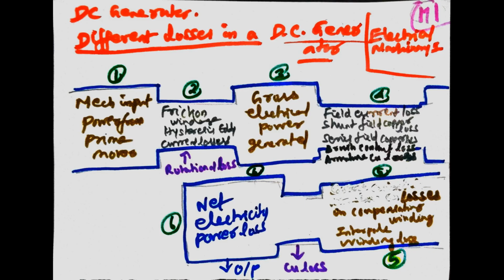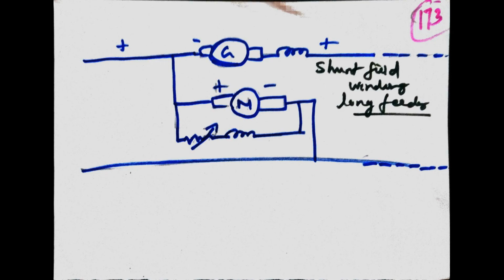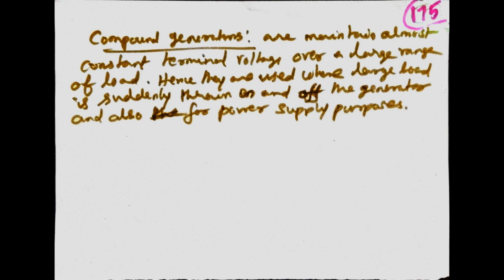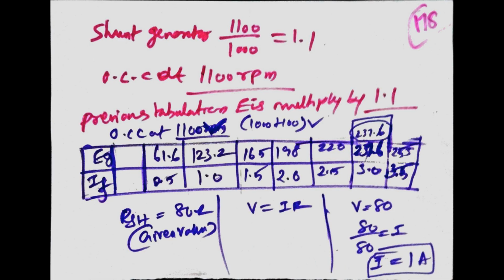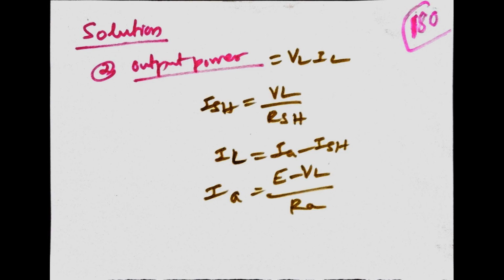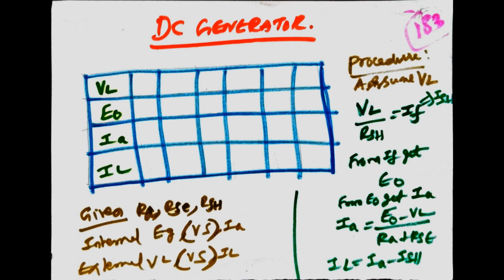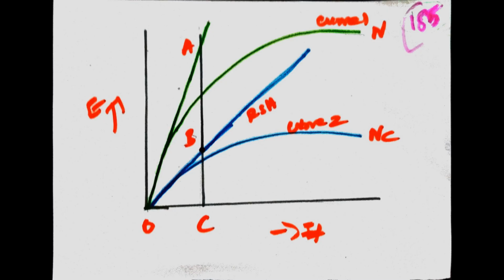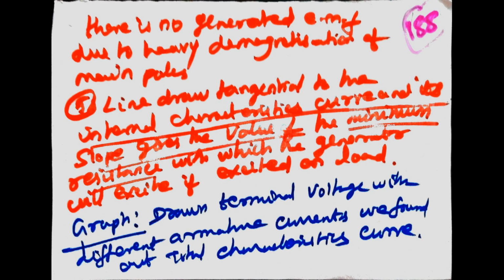DC generator- Diff losses, occ problem, total characteristics of Internal plus external